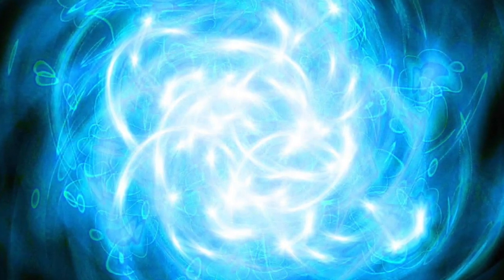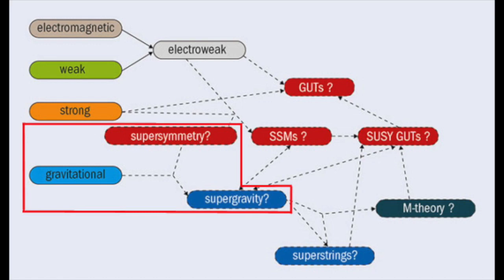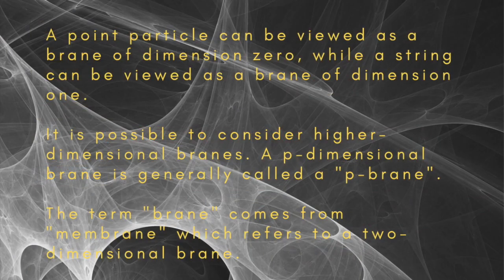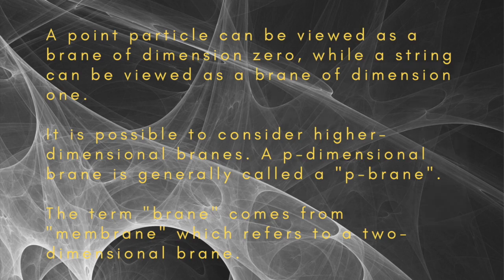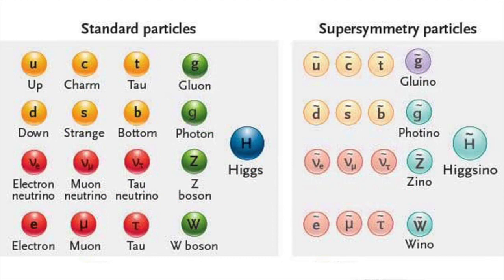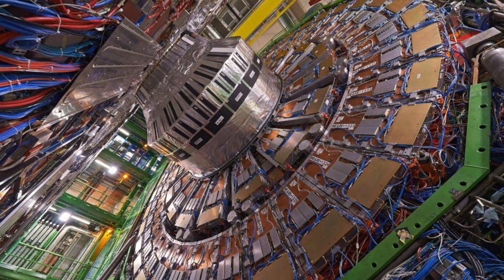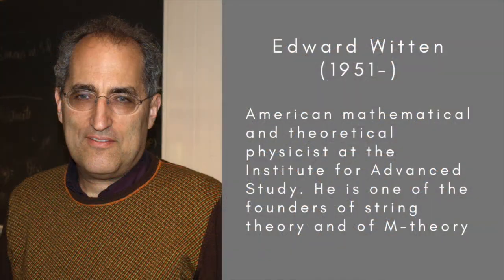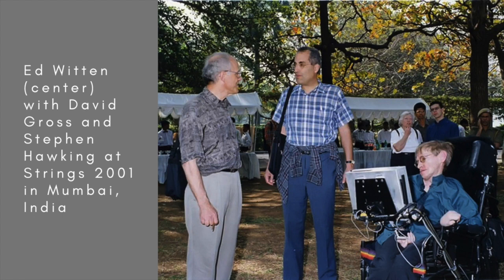String theory part 3: M-theory and beyond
The latest incarnation of string theory, M-theory, combines earlier versions of string theory into a unified whole. But it's not the only quantum gravity game in town. There's also loop quantum gravity - which will be the topic of a future video!

My other videos on particle physics